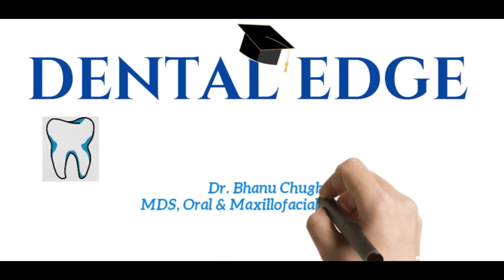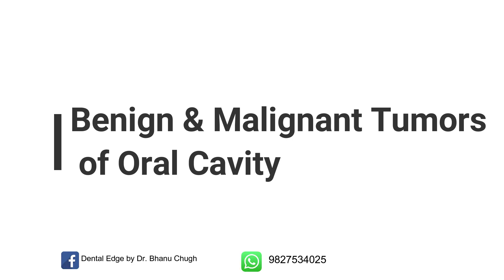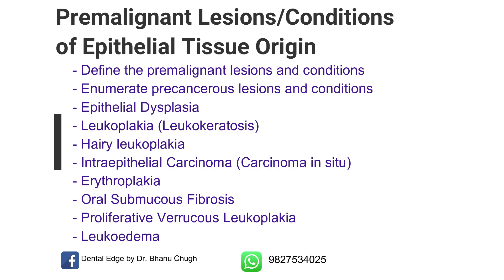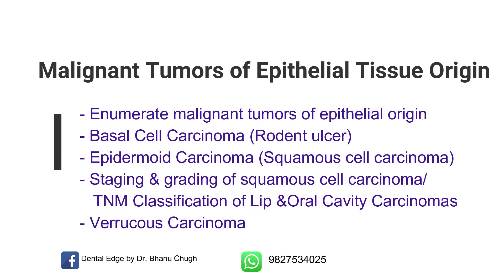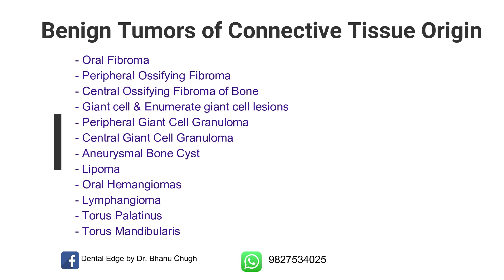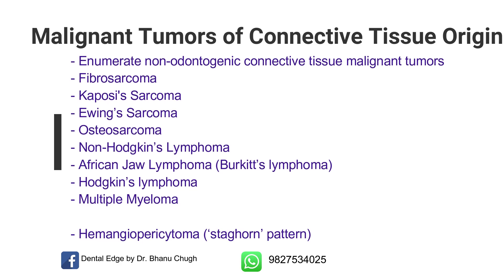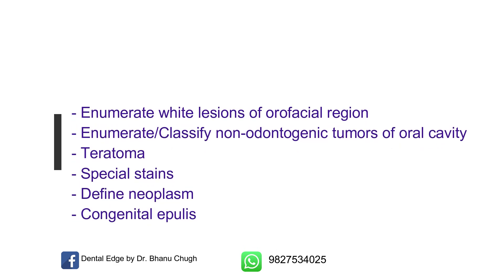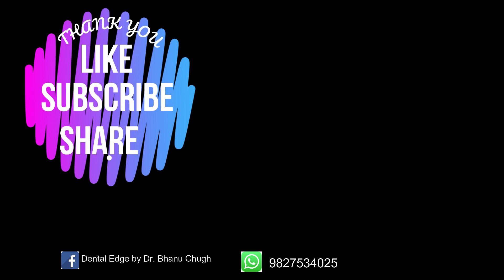ORAL PATHOLOGY IMPORTANT TOPICS PART 2 - BENIGN & MALIGNANT TUMORS OF ORAL CAVITY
Oral Pathology - In this video series I will be sharing oral pathology important questions chapterwise for exams. This video includes important topics from " Benign & Malignant Tumors of Oral Cavity"